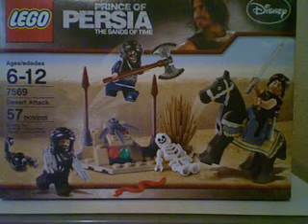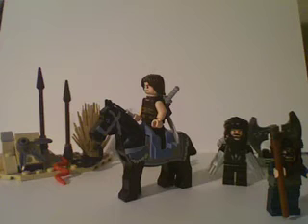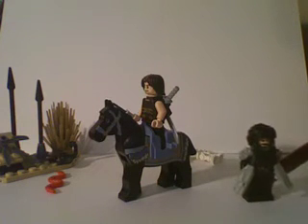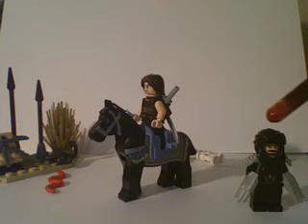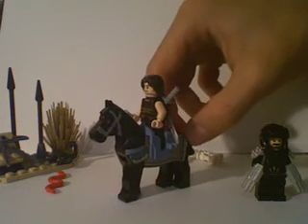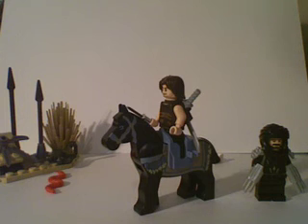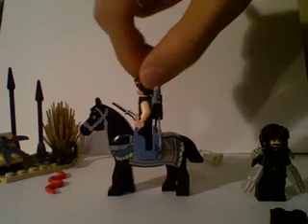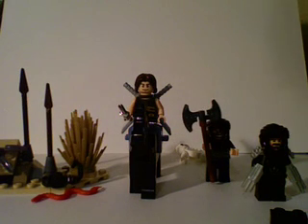LEGO Prince of Persia The Sands of Time 7569 Desert Attack set review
I think it's the best set of the bunch. Been waiting a long time for this set to come out, I'm also looking forward to the Harry Potter set.